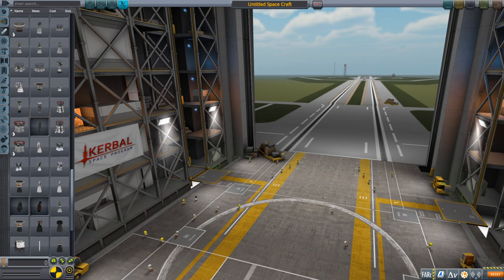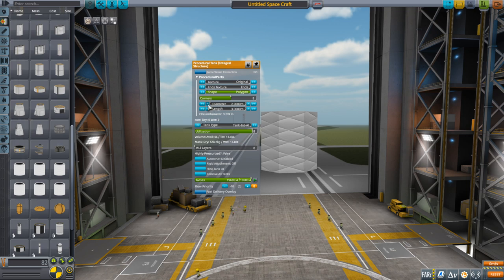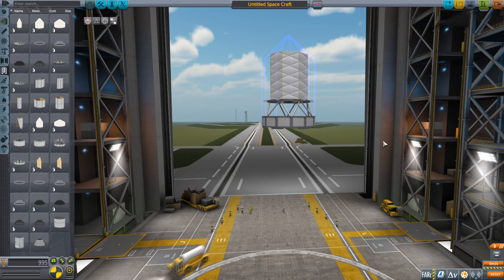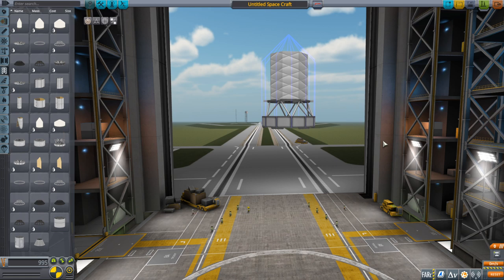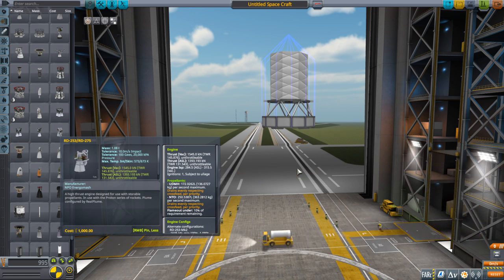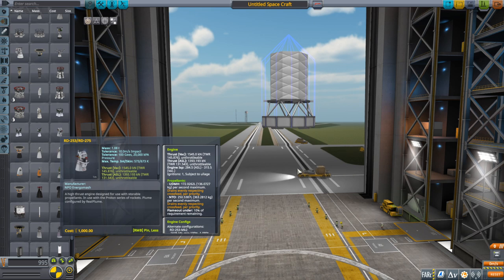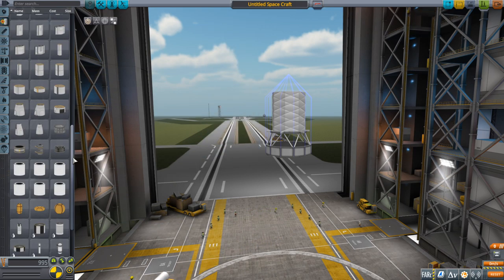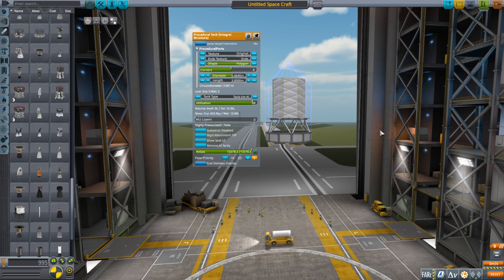Launcher Design in Realism Overhaul (KSP 1.8.1)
So you want to come up with your own rocket design? Well, here are some basic principles to make a reasonably well-performing Earth launch vehicle with chemical engines.